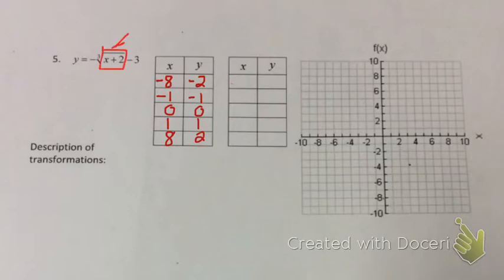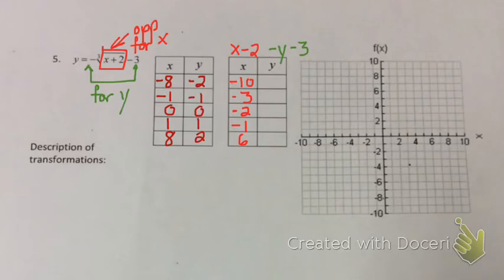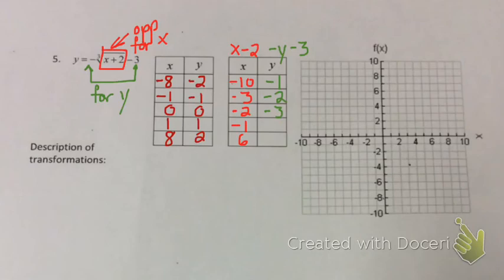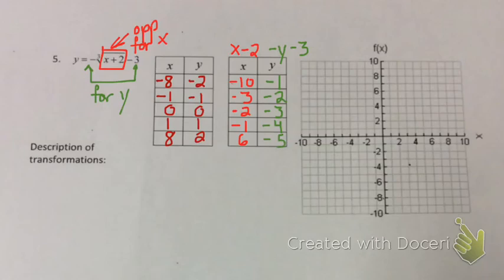cube root function transformations